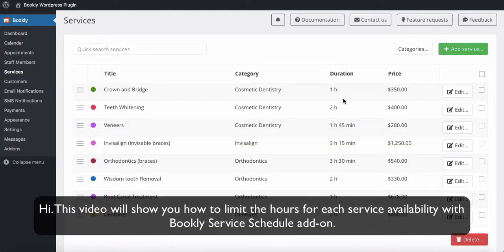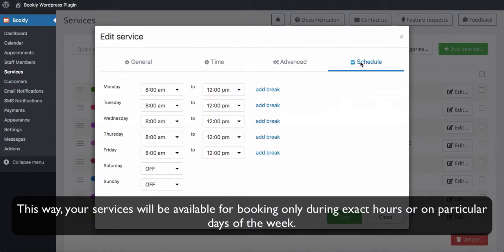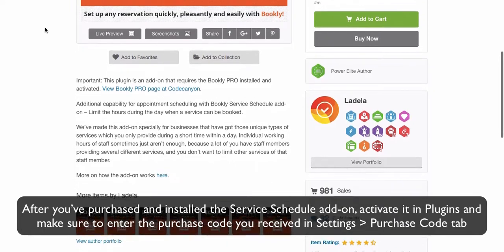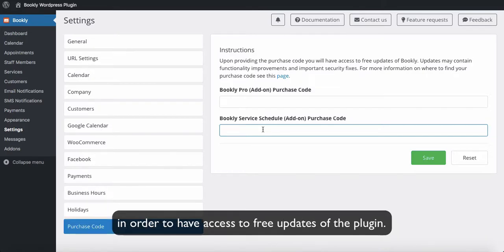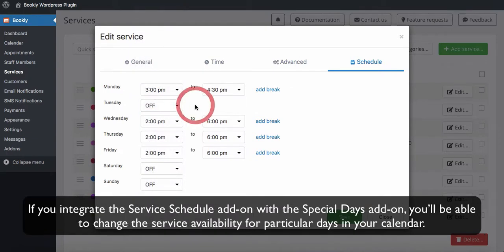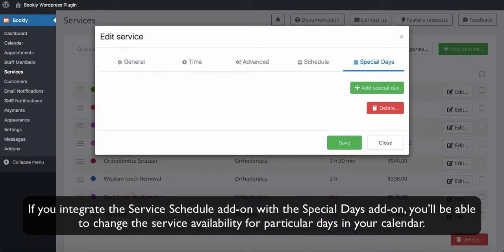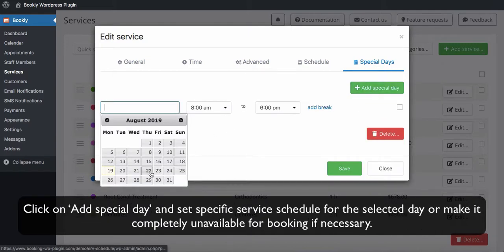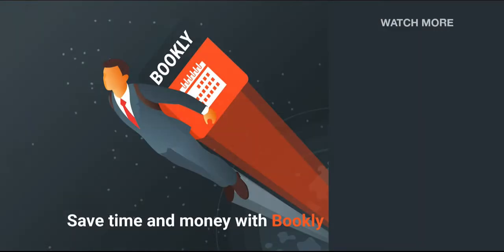How to limit the service availability – Bookly Service Schedule add-on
In this video, you will learn how to limit the hours during the day when the service can be booked, and which options you have when both Service Schedule and Special Days add-ons are installed and activated.